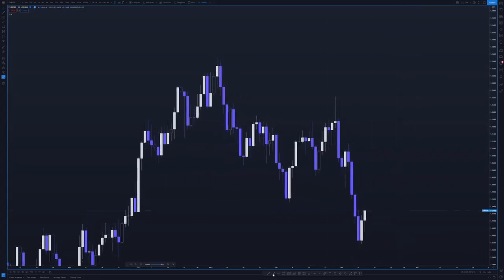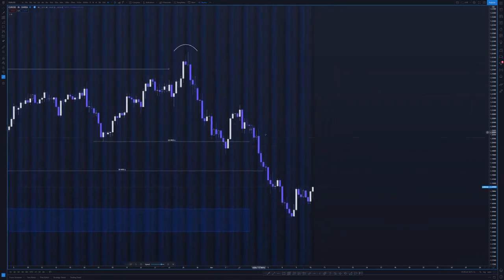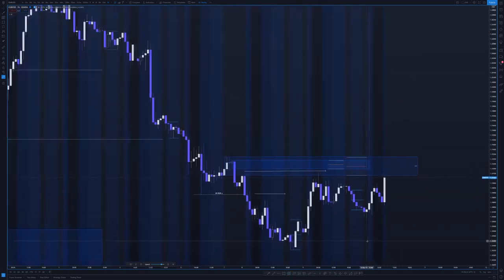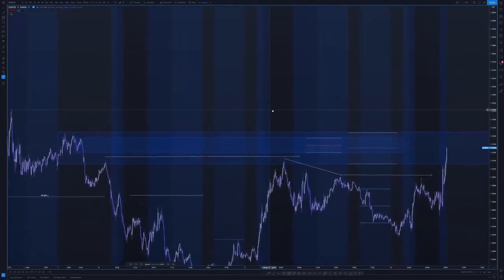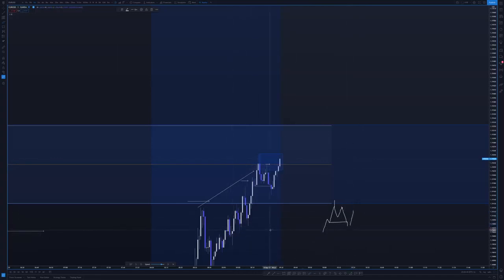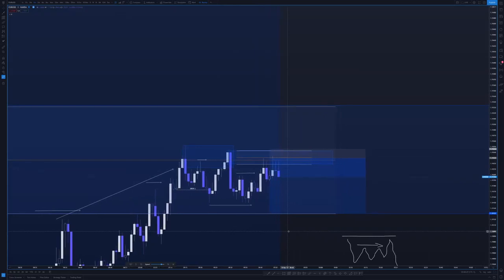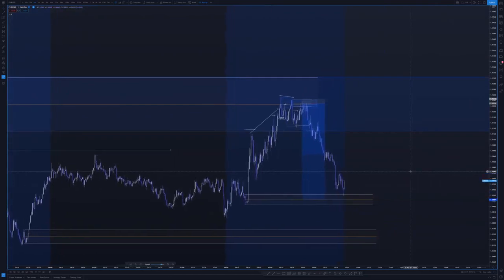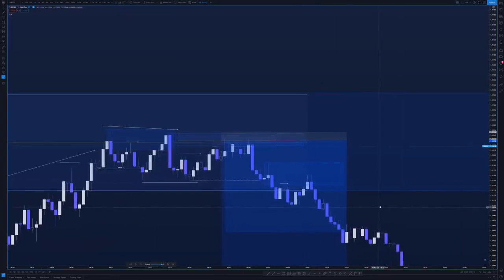5 EURUSD Short Sell R O B E R T O